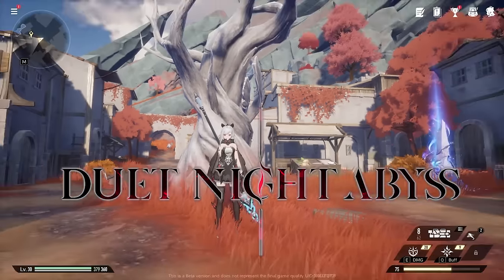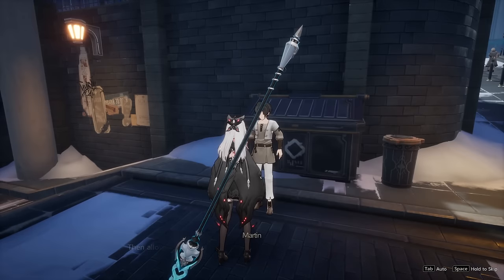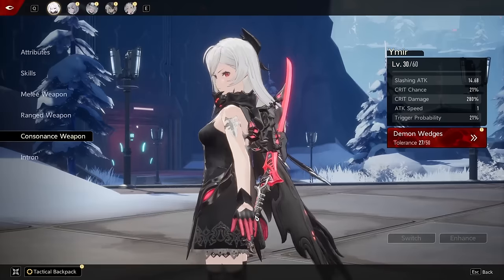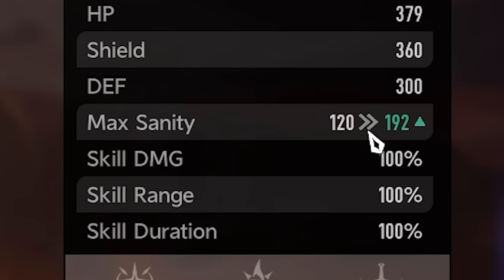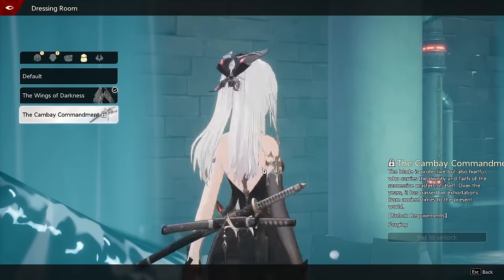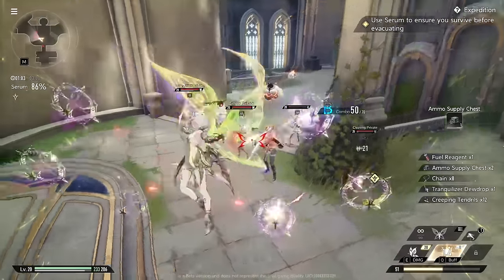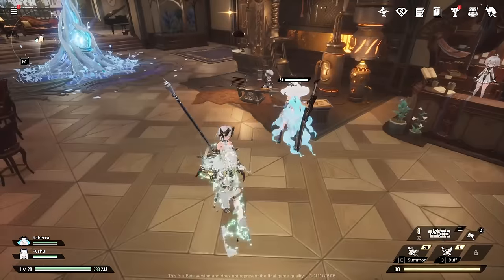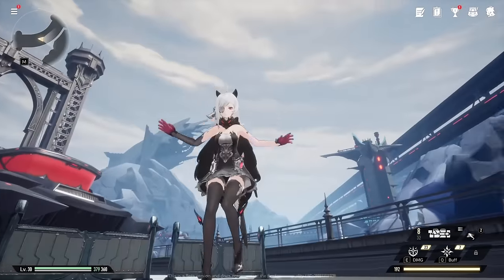Is Duet Night Abyss WORTH YOUR TIME? Duet Night Abyss Gameplay First Impressions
These are my first early impressions of Duet Night Abyss and I had a pretty good time with it :D